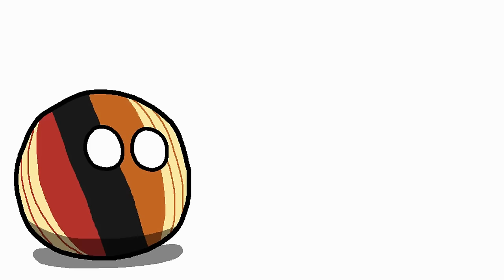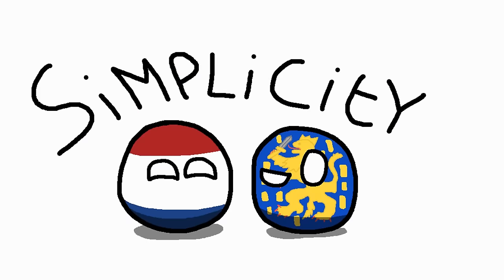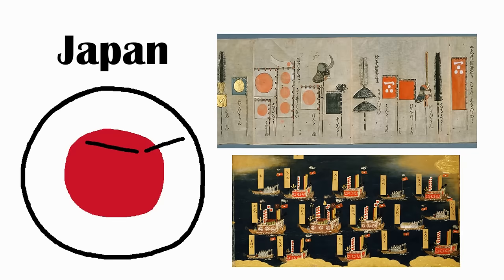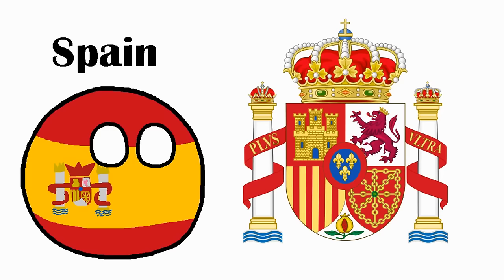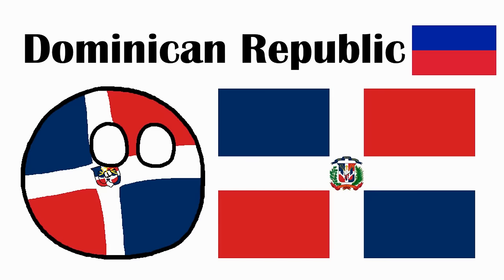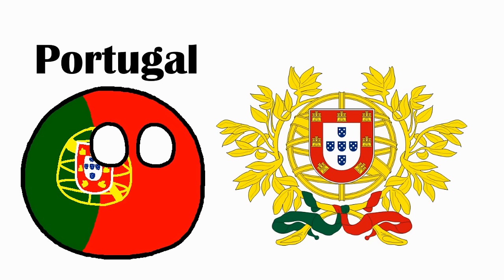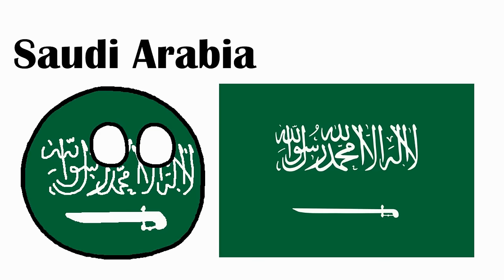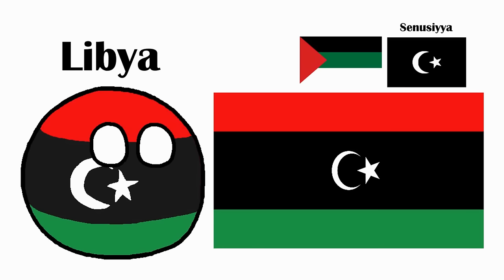Every National Flag Explained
Extra extends his life span

Have you ever wondered where the flags of each country came from? Well wonder no more! Let's go over the origins of each national flag, as well as where the design of the modern flag came from.

The sources that I used were either simply Wikipedia or anything that was made by Whitney Smith, the founder of the FIAV and the one who came up with the term "vexillology", which I talked about in Vexillology Volume 1 (What is Vexillology). He made multiple books explaining every national flag (which I may or may not have pirated), although they're somewhat outdated at this point. He's also the editor of every national flag page on the Encyclopedia Britannica, so you can trust that it's a reliable source. Admittedly though, I put some of my own theories in there as well, like with Belarus' green stripe, Morocco's reference to the Marinids, Libya's reference to the Senussi, among others. Like I said in the outro, if there's anything I missed or got wrong, please let me know! I'll put any corrections in the pinned comment.

Chapters:
0:00 Introduction
2:38 Story Interlude 1
2:52 Origin of the Modern Flag
5:17 Story Interlude 2
6:03 Explaining them all
15:36 Story Interlude 3
16:36 We're halfway there
23:00 Overdrive!
31:56 Conclusion to the Space Arc
35:38 Outro(duction)